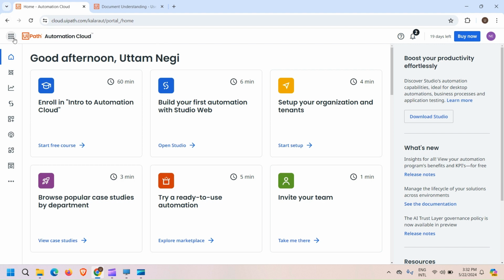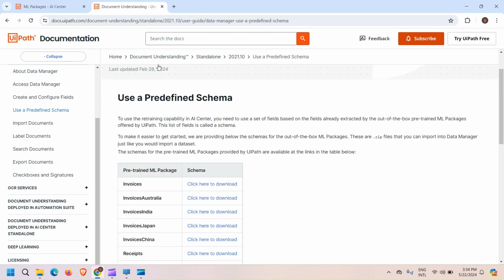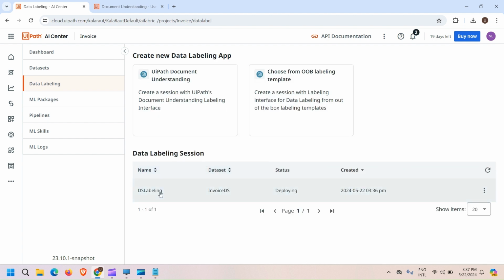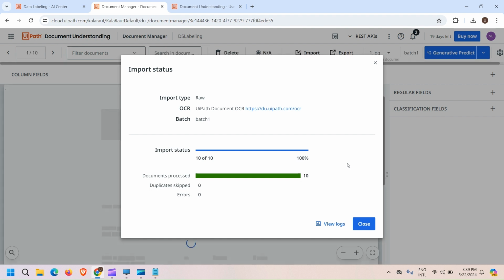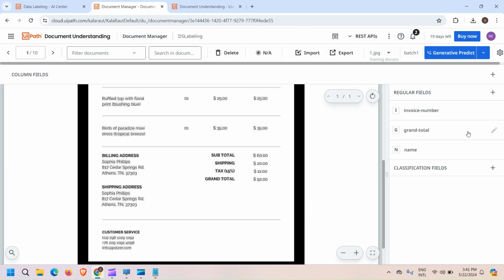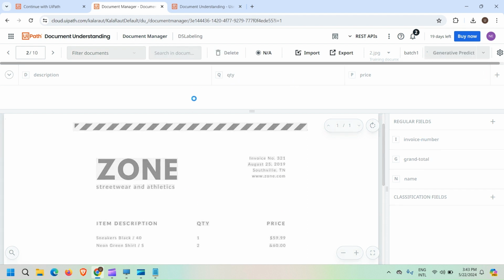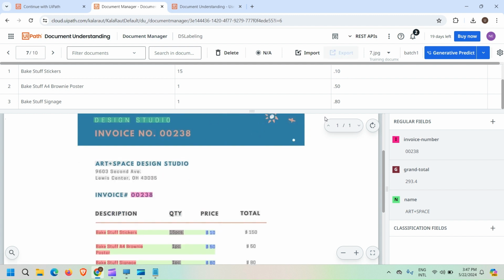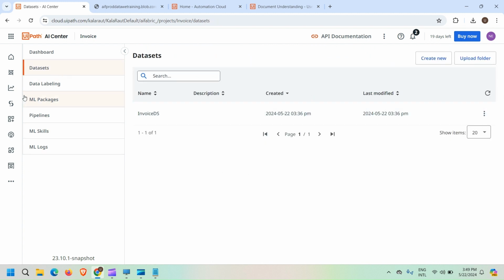How to Generate Dataset Using Data Manager/ Document Understanding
Unlock the power of UiPath Data Manager with our latest video! In this video, we guide you through the process of configuring UiPath Data Manager to effortlessly create datasets for retraining UiPath ML packages. Learn step-by-step how to harness the potential of data management in UiPath to enhance your automation workflows and optimize machine learning models.